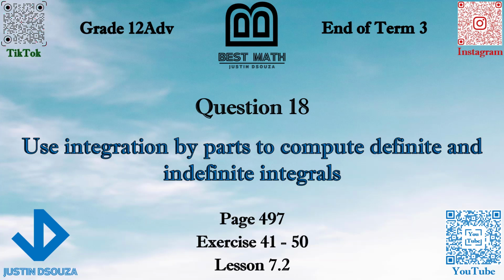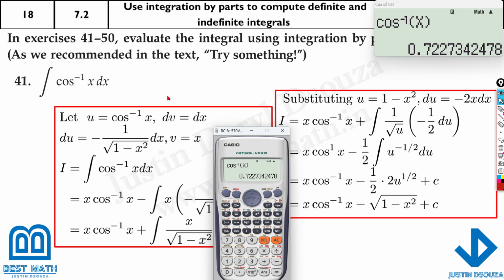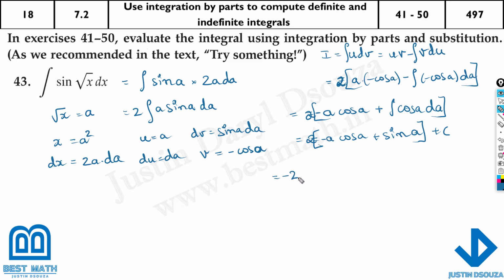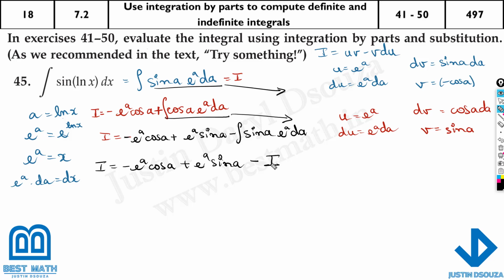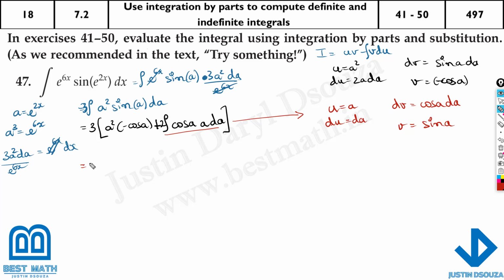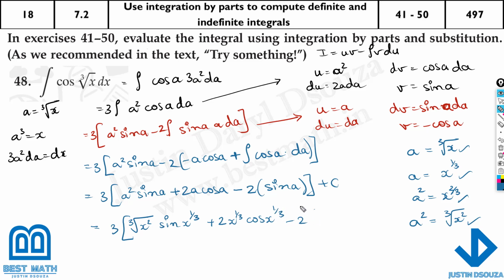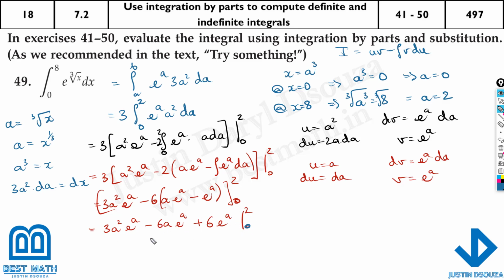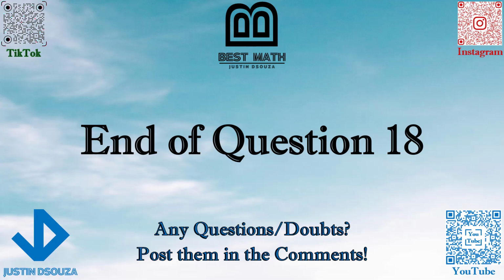Use integration by parts to compute definite and indefinite integrals | Q18 P2 | 12A | EoT3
G12A Question 18 Use integration by parts to compute definite and indefinite integrals